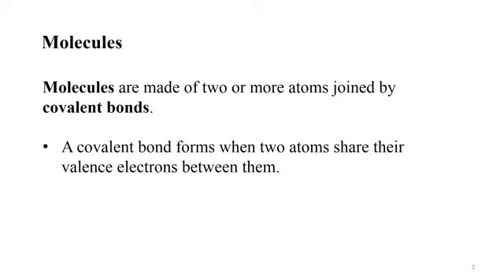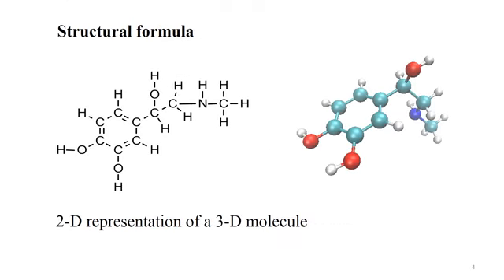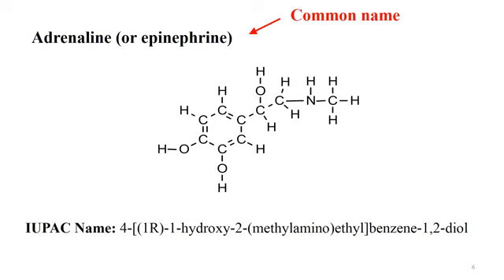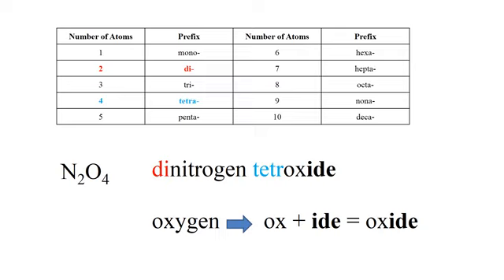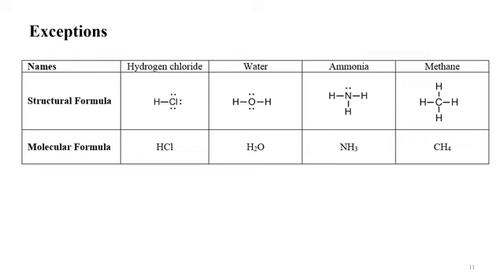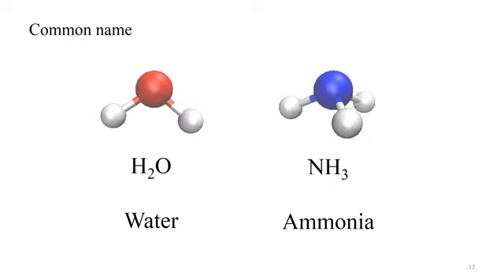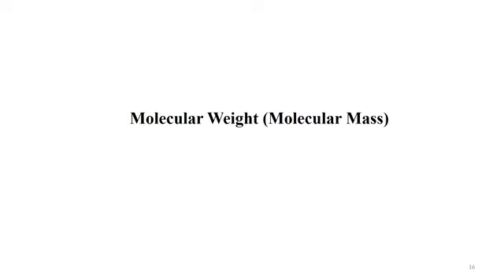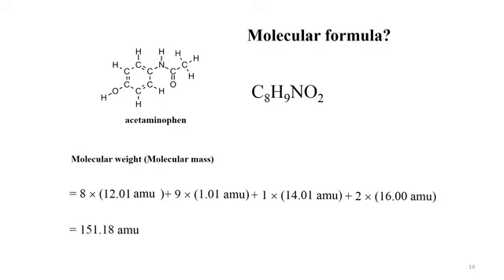CHEM 1451 Week 04 Video 01 Molecules